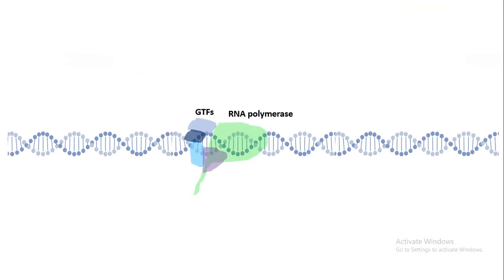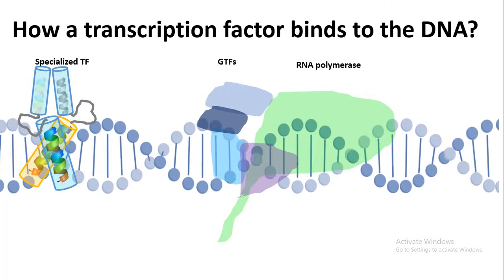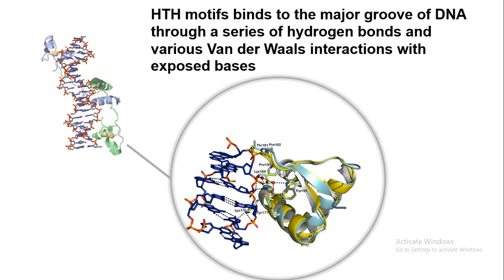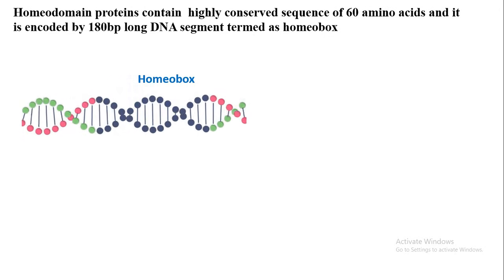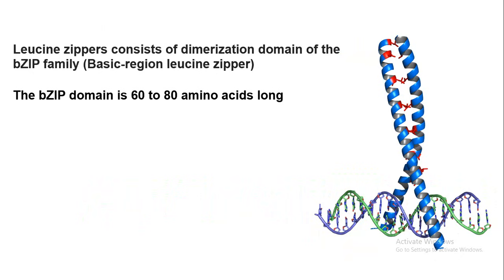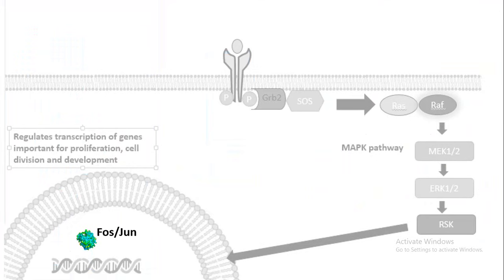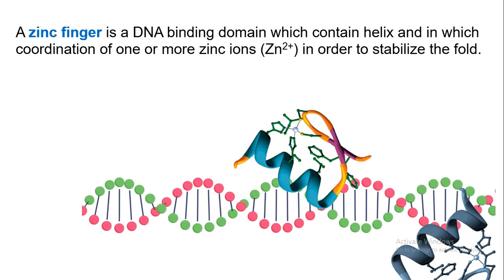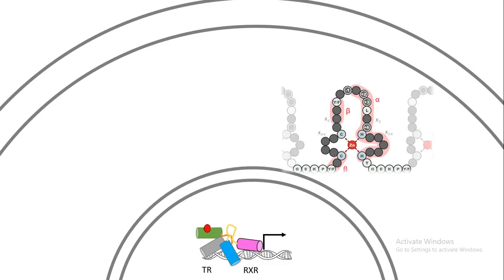DNA Binding motifs overview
This video describes several DNA binding motifs present in wide variety of Transcription factors and also describes how they interact with DNA with proper examples